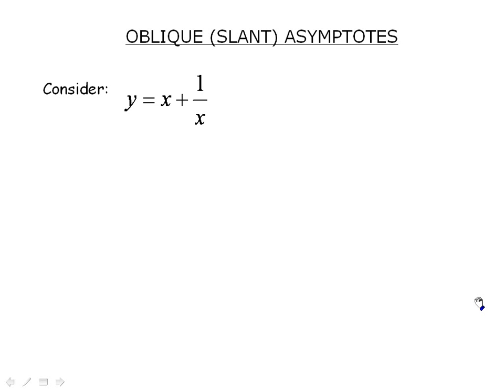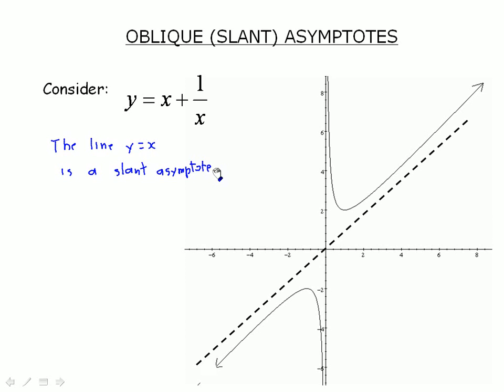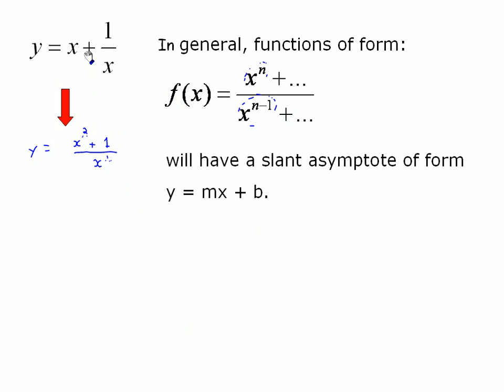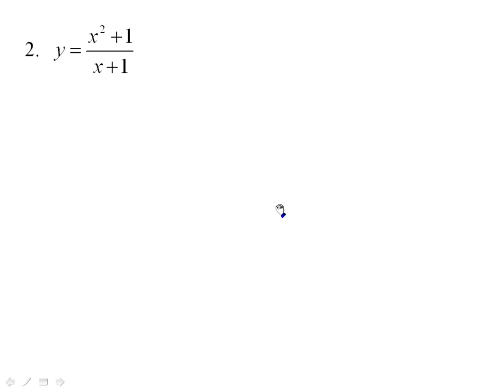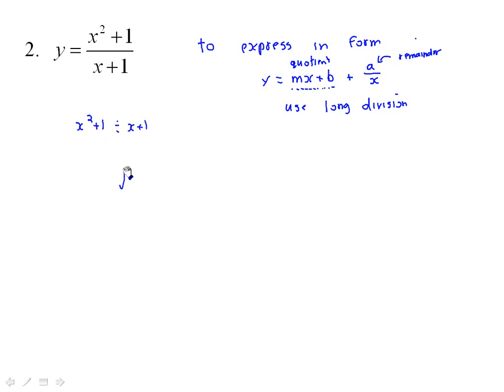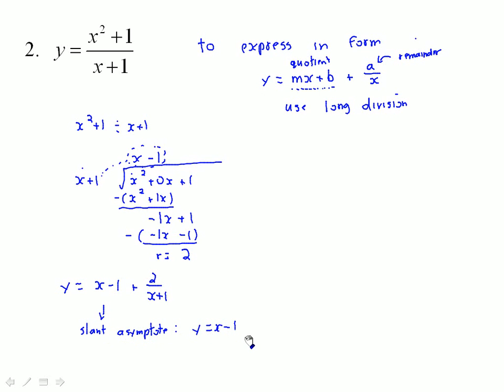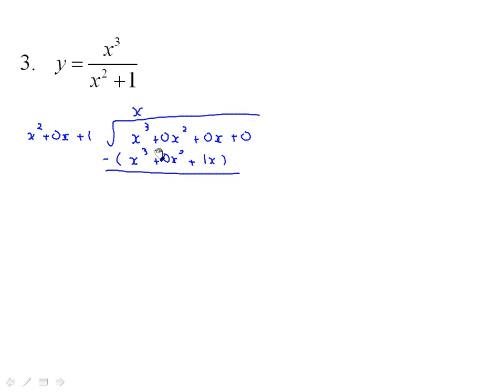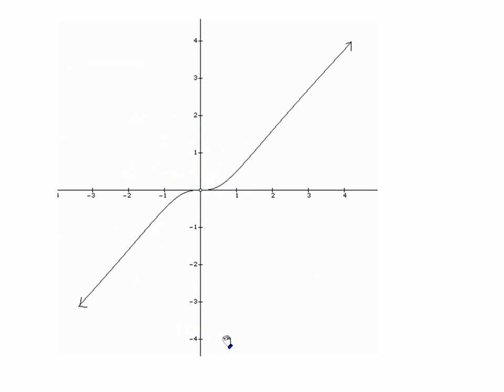Examples: Oblique asymptotes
Curve sketching examples with oblique asymptotes.